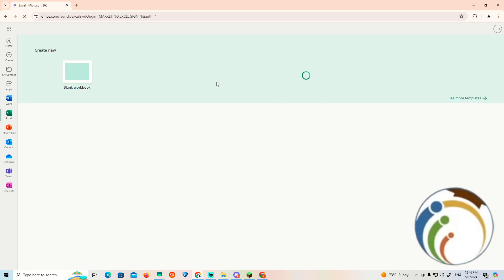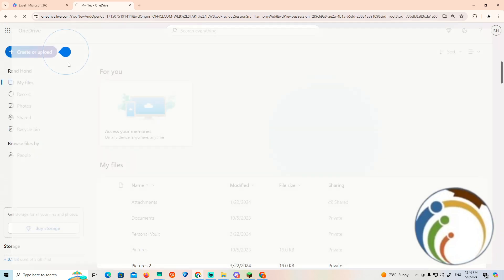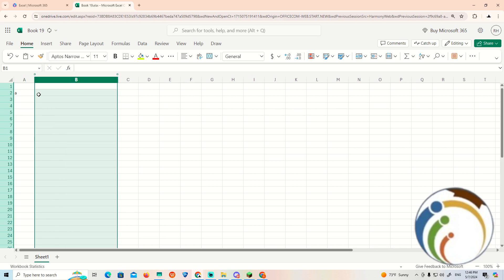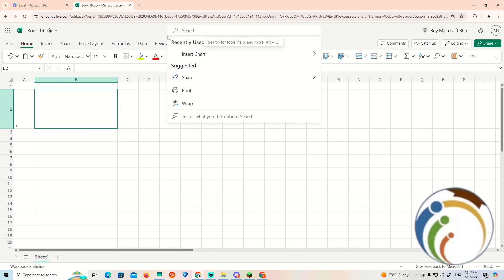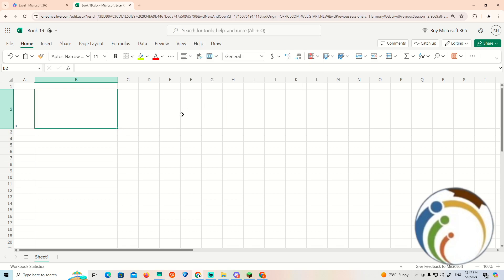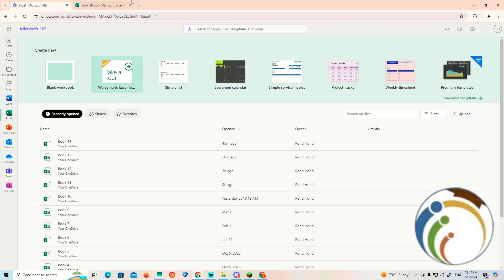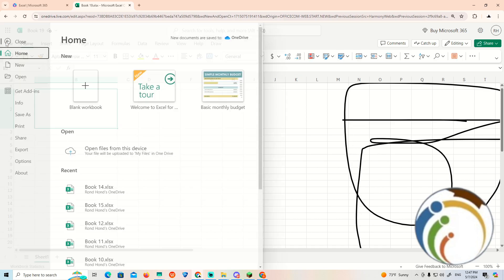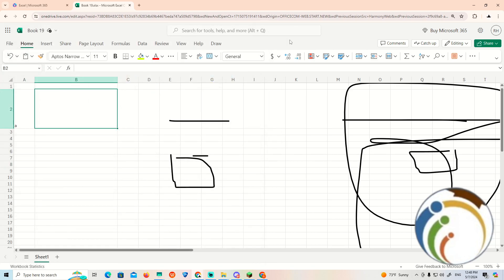How To Make QR Codes In Excel - Full Guide